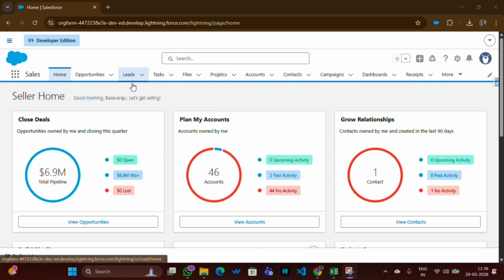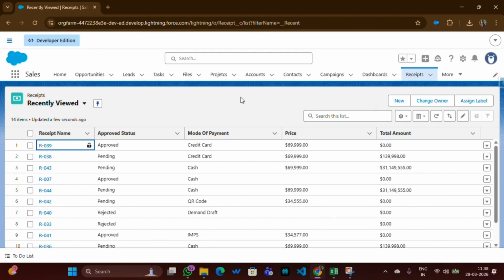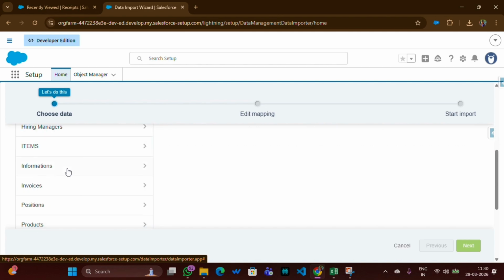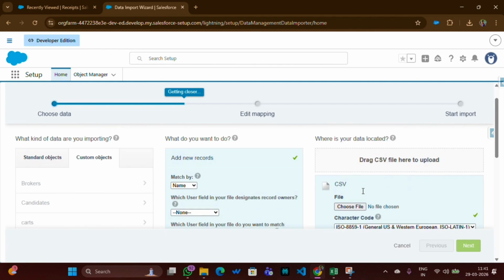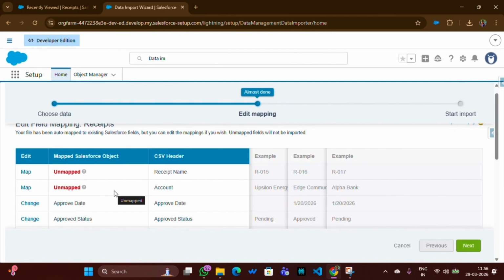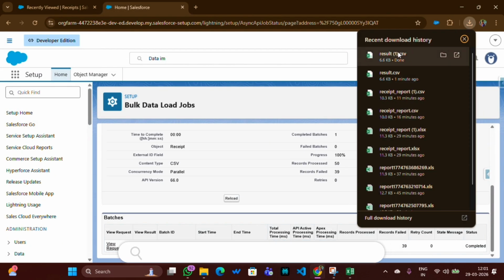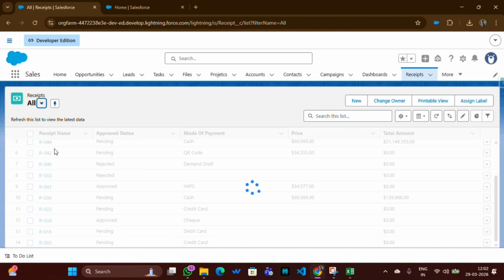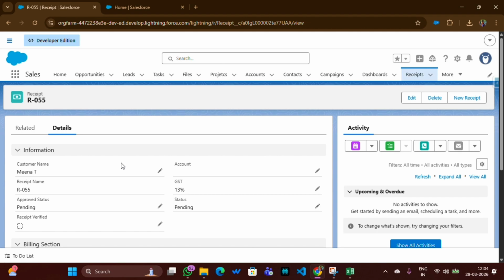How to Use the Data Import Wizard in Salesforce | Full Tutorial | 2026